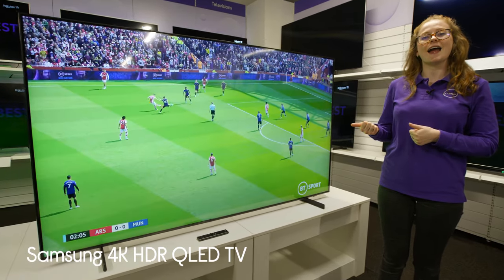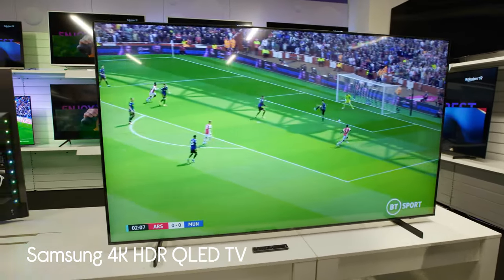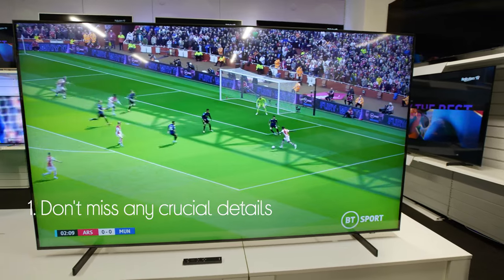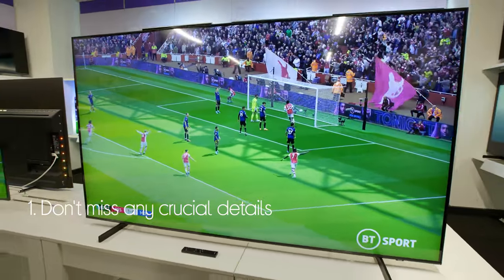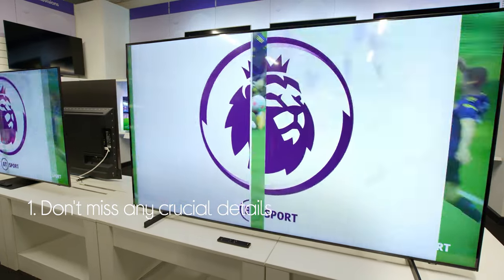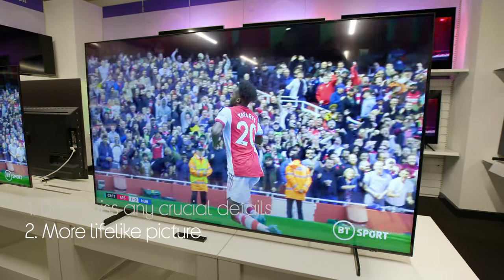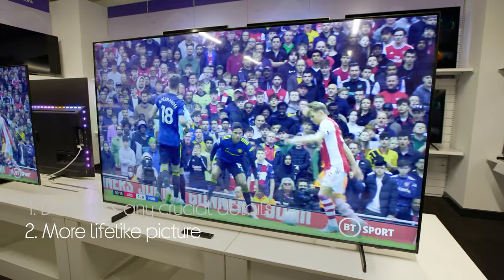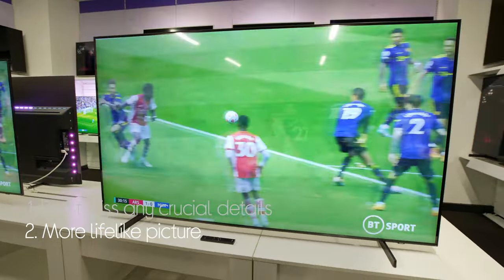Samsung QE75Q60BAUXXU 75" Smart 4K Ultra HD HDR QLED TV- Quick Look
SHOP the Samsung QE75Q60BAUXXU 75"" Smart 4K Ultra HD HDR QLED TV with Bixby, Alexa & Google Assistant

Learn more about the Samsung QE75Q60BAUXXU 75"" Smart 4K Ultra HD HDR QLED TV with Bixby, Alexa & Google Assistant.